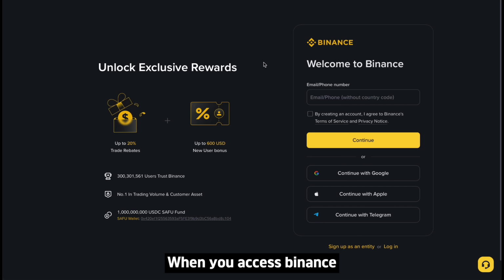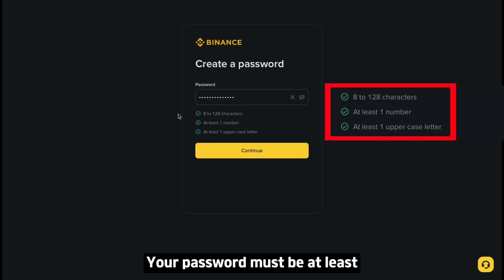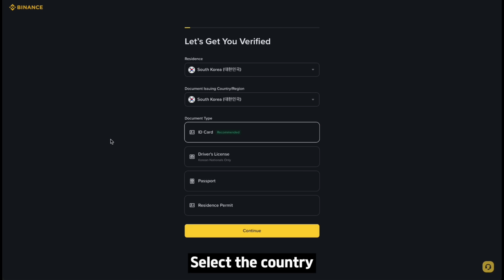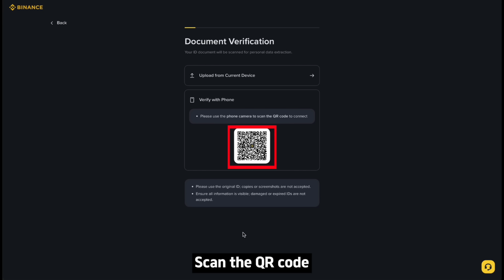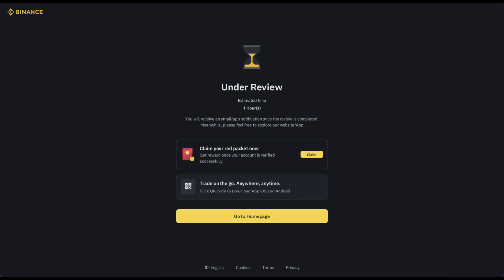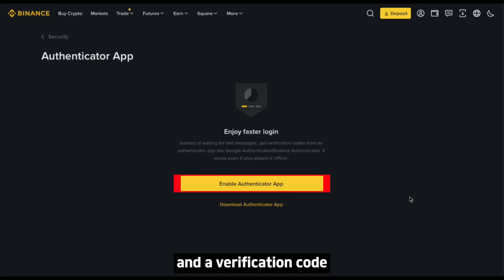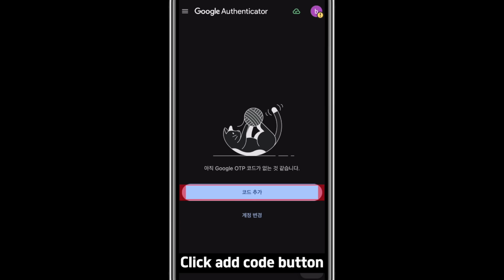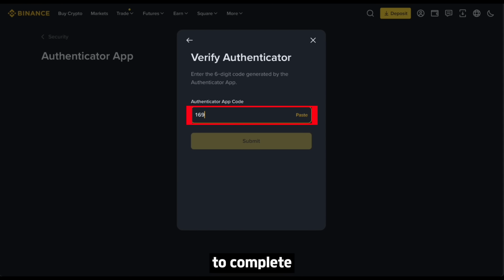Binance Tutorial 2026 | How to Sign Up, Complete KYC & Set Up OTP (Beginner Guide)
Binance Registration Link (50% Fee Payback + Up to $600 Welcome Rewards)

This video is a complete 2026 Binance account setup guide designed specifically for beginners.

• How to create a Binance account (step-by-step)
• How to complete KYC verification (2026 updated requirements)
• How to enable 2FA / OTP security (Google Authenticator)
• Important security checks after registration

This tutorial strictly covers account registration and security setup.
Trading strategies, futures tutorials, and market analysis are intentionally excluded so you can concentrate on building a properly secured account first.